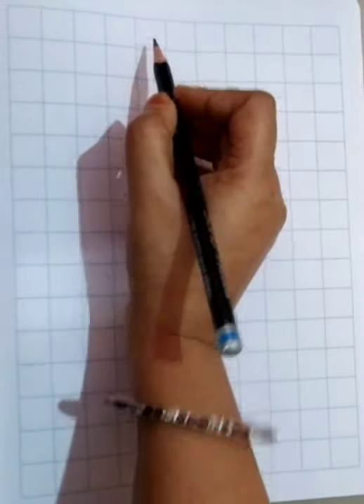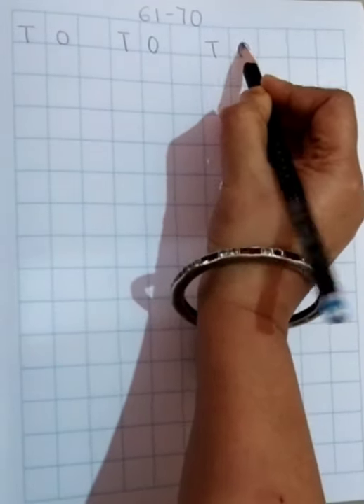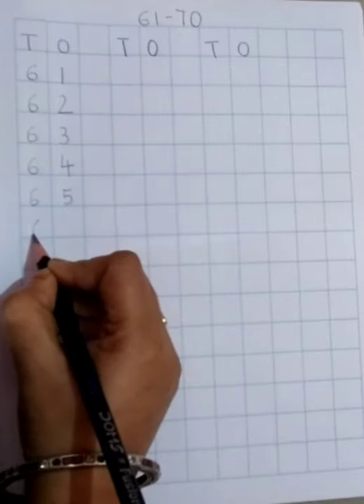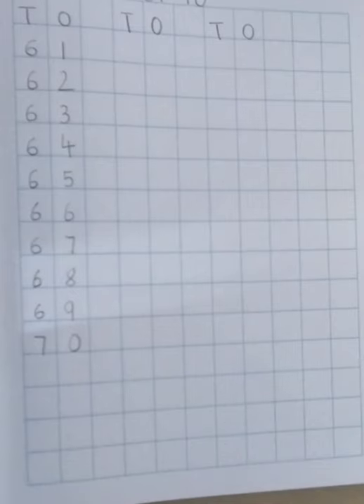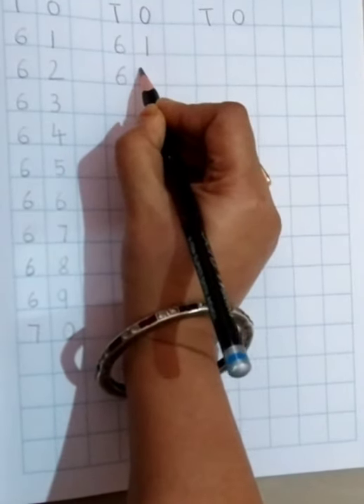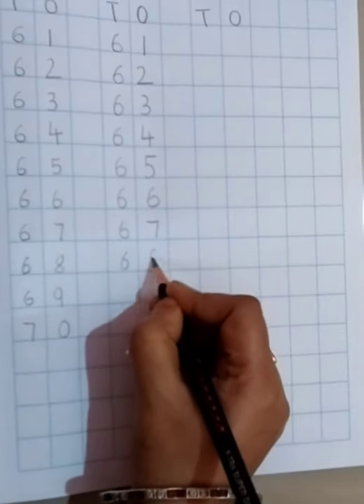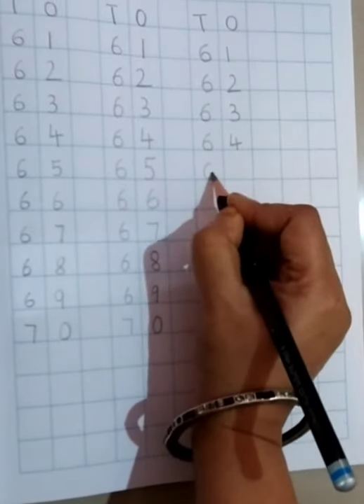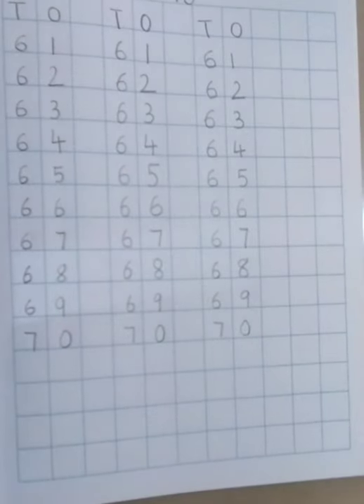The Orbis School - Mathematics - Sr KG - Numbers 61-70 - Part 3